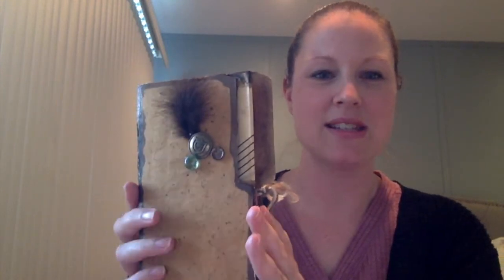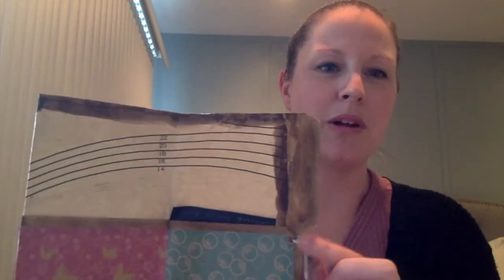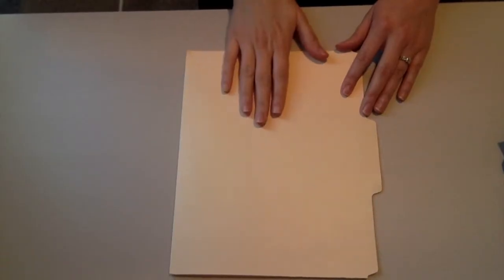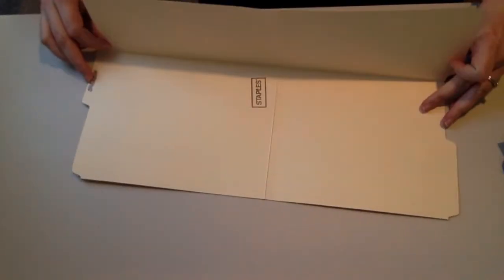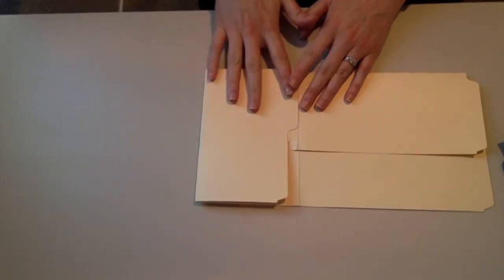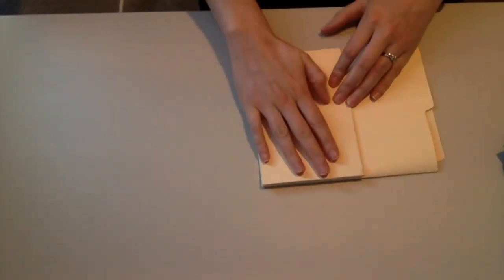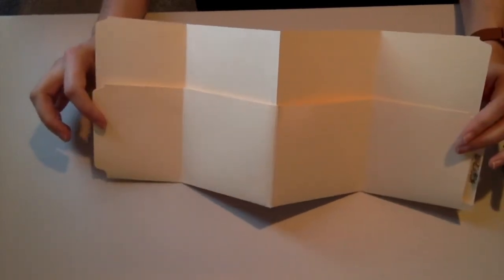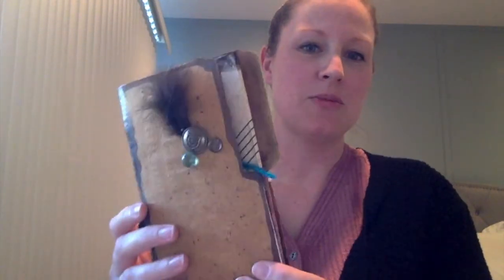DIY Gratitude Book // Able ARTS Work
Able ARTS Work Art Therapist & LPCC demonstrates how to create a gratitude book. Follow along for how to create the outline of the book and then decorate it with any materials you have at home.